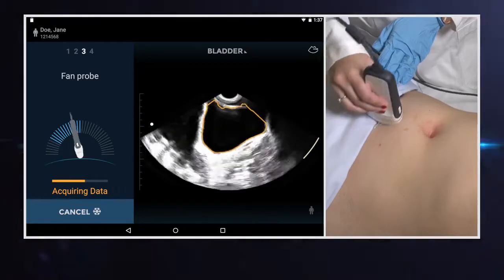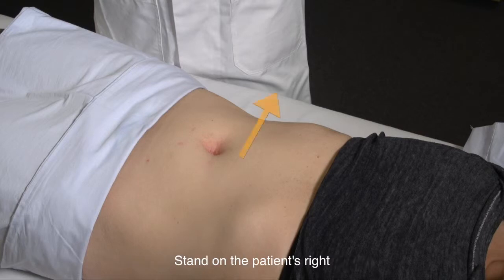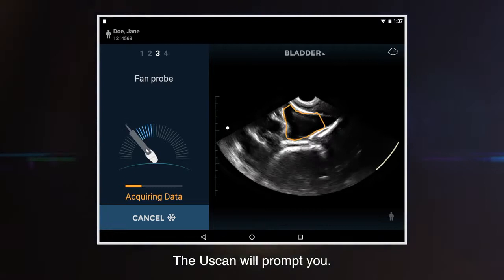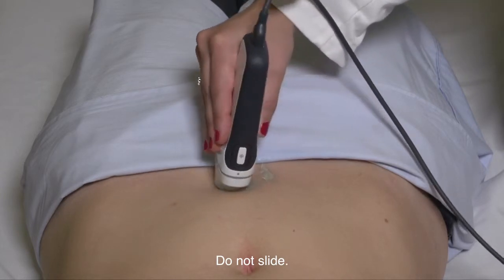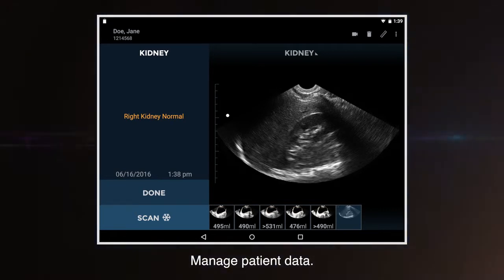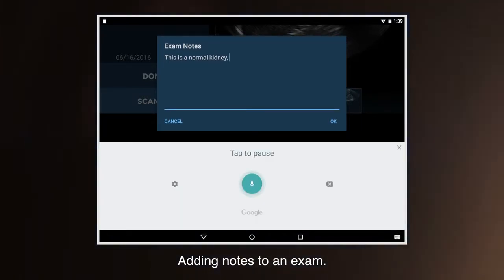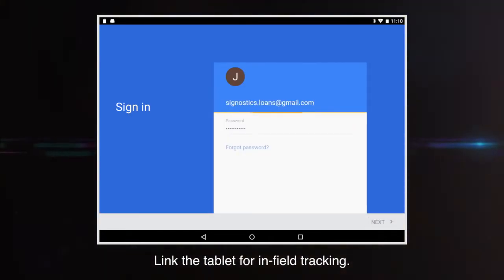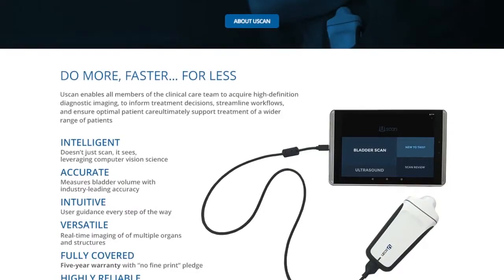Bladder Scanner avec fonction échographique : Signostics USCAN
USCAN est le premier dispositif de visualisation ultrasons au monde spécialisé dans les indications urologiques à être doté d’une ingénieuse connexion itinérante. Il met des images échographiques intelligentes dans les mains de vos équipes pour des prises de décision plus efficaces et plus sûres.